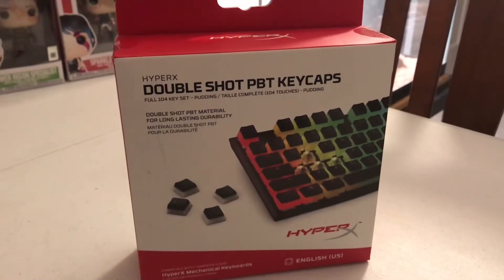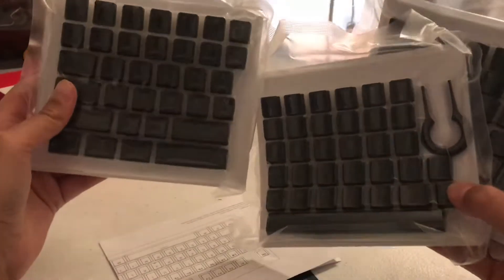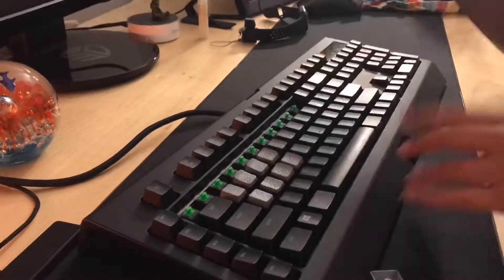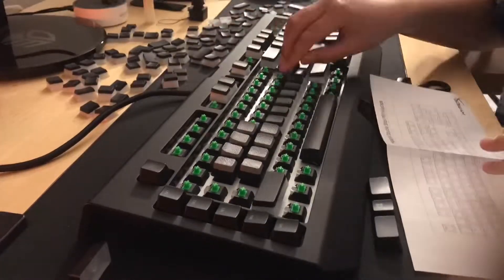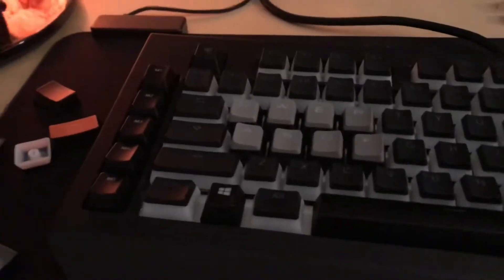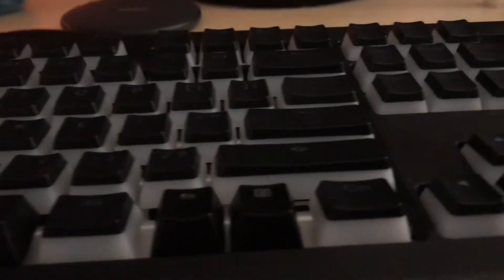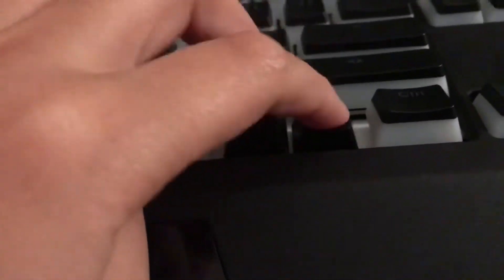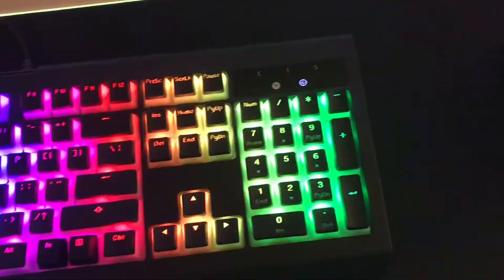CUSTOMIZING MY KEYBOARD WITH NEW KEYCAPS!!(ONLY$25)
Today I am customizing my Razer Blackwidow Chroma Keyboard.

Song:NCS
Ahrix-Nova